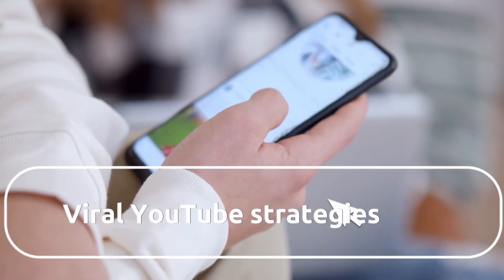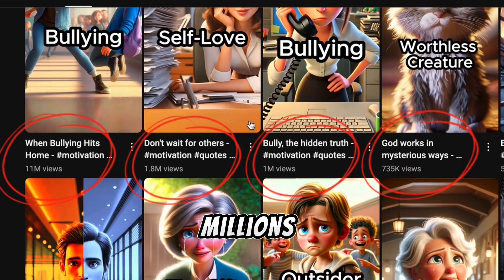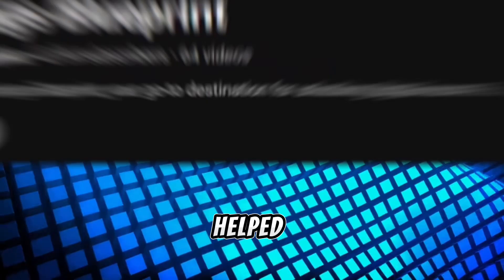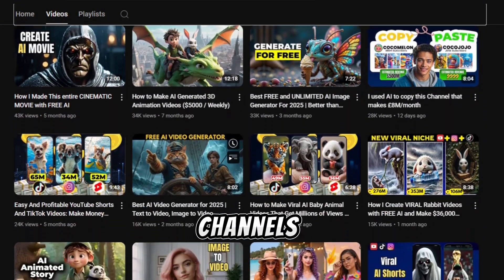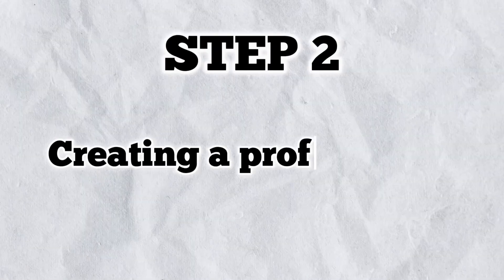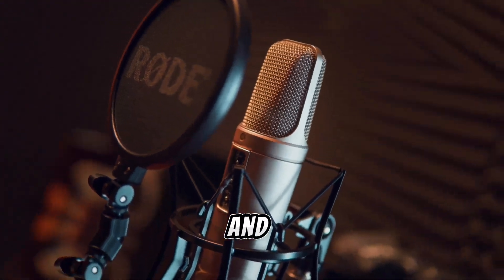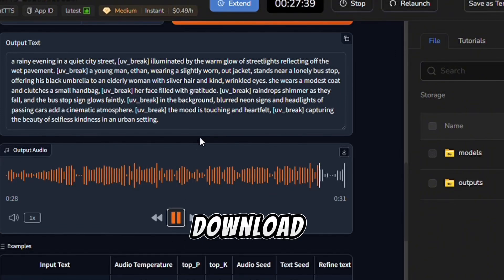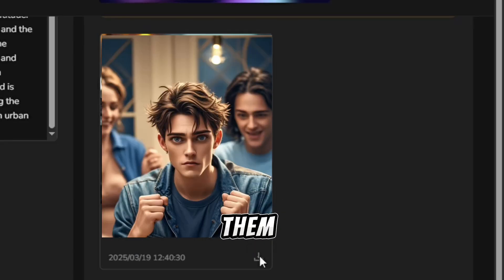I Copied a VIRAL new Channel Using AI and Here's What Happened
While searching for viral YouTube secrets, I found faceless channels making $20,000 a month with only a few videos. No filming, no showing their face—just smart AI tools doing all the work. In this video, I’ll show you step-by-step how I copied one of those channels using MimicPC, a powerful platform for YouTube automation.

✅ How to pick viral topics
✅ Write scripts with AI
✅ Create voiceovers with AI
✅ Generate images and videos
✅ Edit everything fast and easy

If you're a ComfyUI creator, you can use the MimicPC workflow-to-app conversion feature to securely and easily deliver your work to your clients.

CHAPTERS:
00:00 Introduction
02:01 The Topic
02:32 Scripting
03:26 Voice overs
04:16 Generating Images
04:59 Generating videos
06:25 Editing